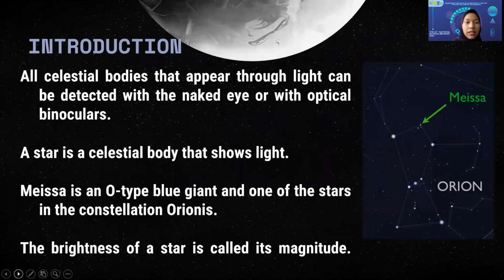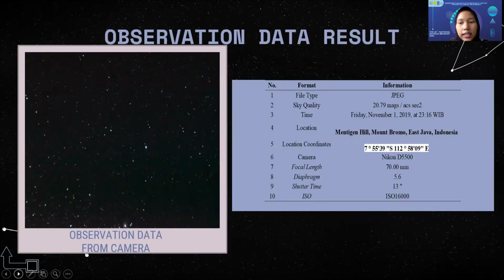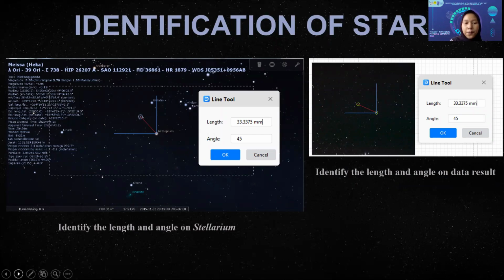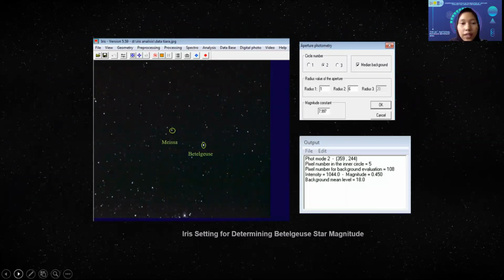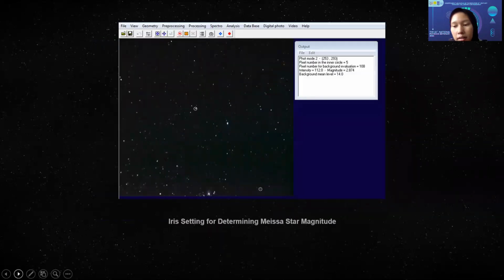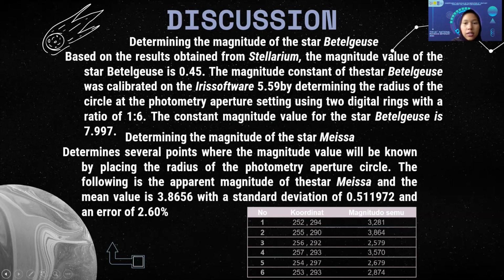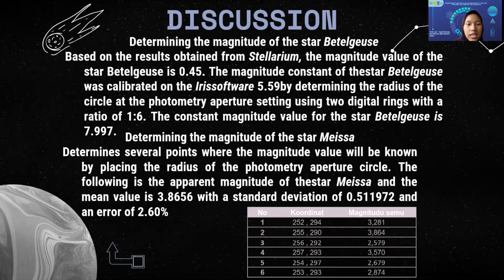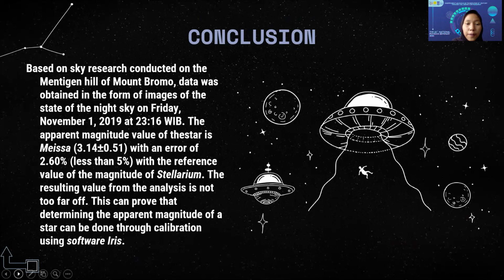TIARA/SUTRISNO PRESENTASI ABS 254